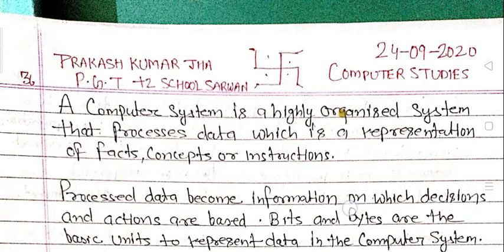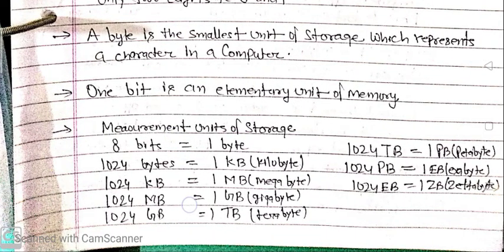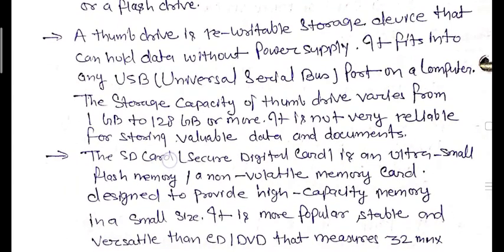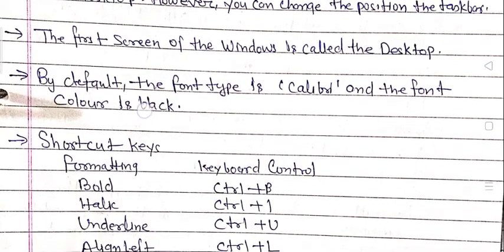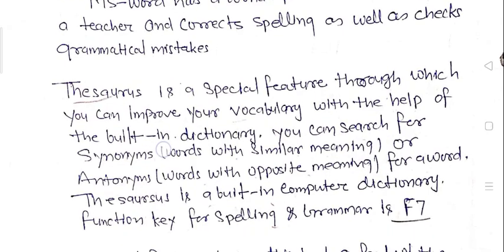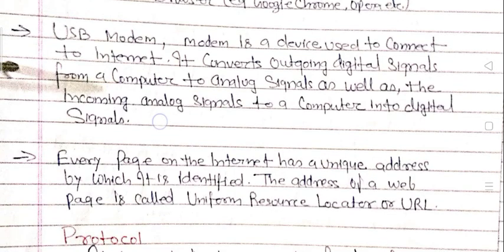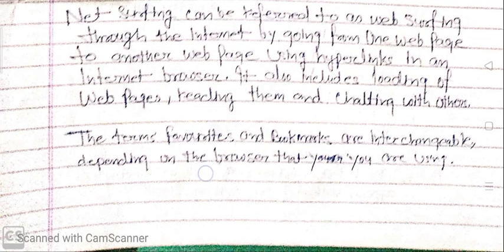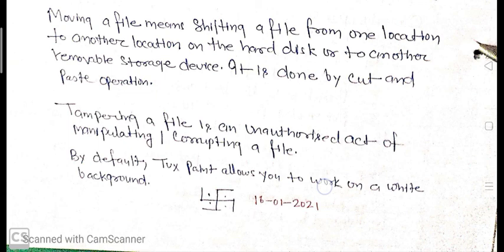Computer studies आधारभूत जानकारी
General studies